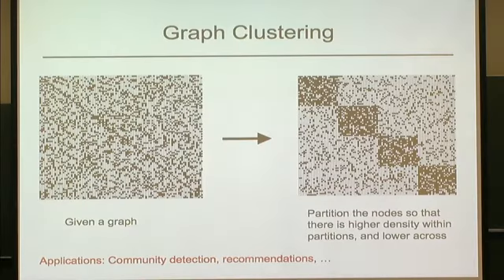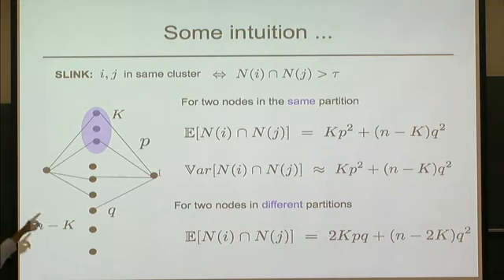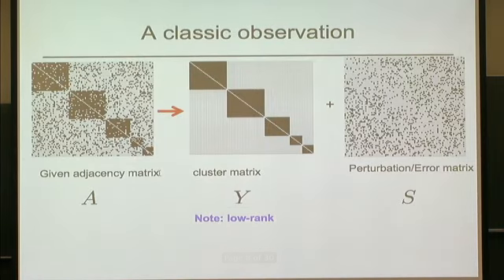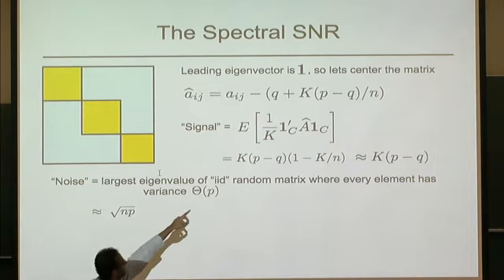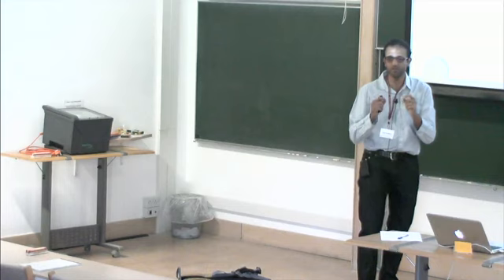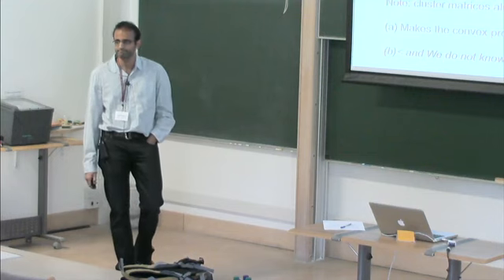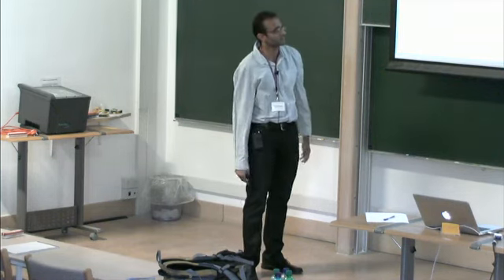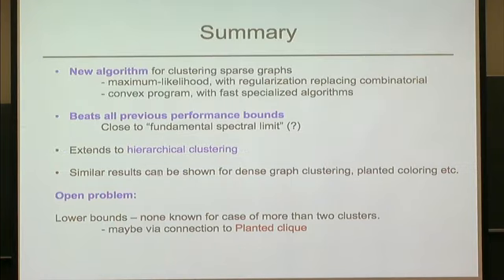Prof. Sujay Sanghavi | Clustering Sparse Graphs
Title: Clustering Sparse Graphs
Speaker: Professor Sujay Sanghavi (Japan Atomic Energy Agency & University of Texas at Austin)
Date: 14th Aug 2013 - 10:00 to 10:45

🗓️ Event: (SCSW10) Modern probabilistic techniques for design and analysis of stochastic systems and networks